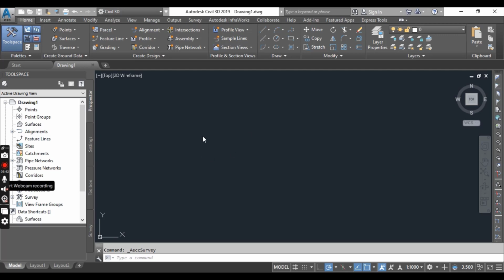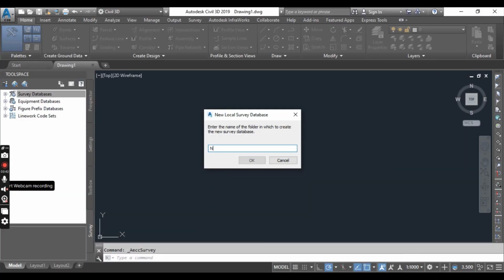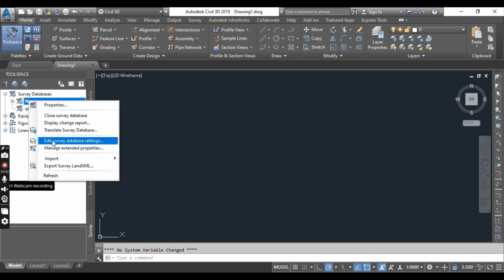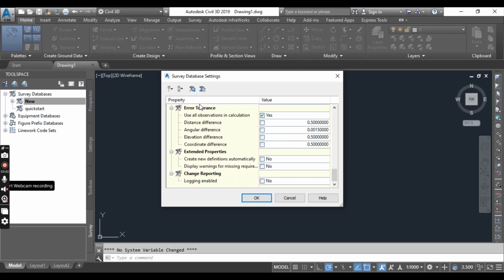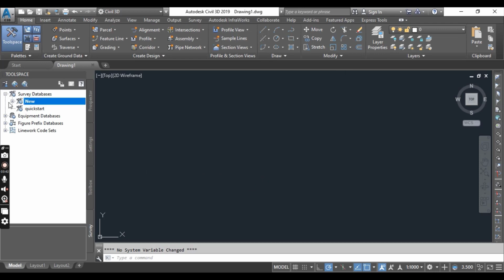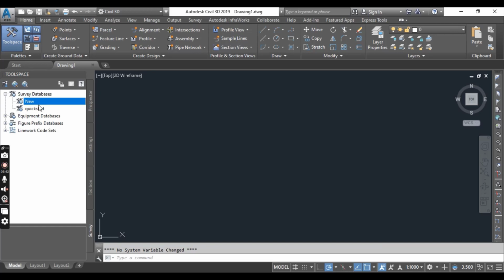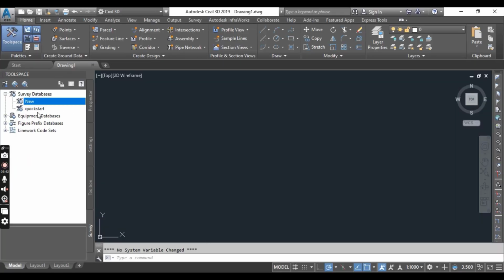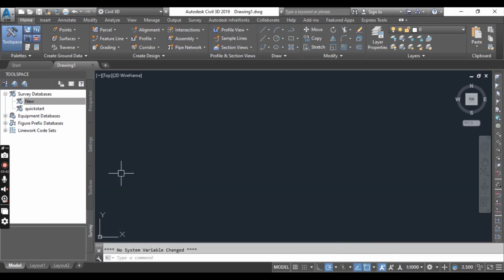2.1 How to Setting Up Survey Data Base in Civil 3d | Save and Export Survey Data Base in Civil 3d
Welcome to Civil 3d Pro In this tutorial, we'll delve into the process of setting up a survey database in AutoCAD Civil 3D, empowering you to efficiently manage and export survey data. As a professional Autodesk AutoCAD Civil 3D designer, I'll guide you through the steps to create, save, and export survey databases, optimizing your workflow for enhanced productivity.

Join me as we explore the creation of survey databases in Civil 3D, essential for integrating line work and survey data seamlessly. Learn how to save and export survey databases, ensuring data consistency and accessibility across projects.

Discover advanced techniques for importing elevation data from Google Earth and plotting survey data in AutoCAD Civil 3D. I'll walk you through the survey workflow, from creating points to managing survey databases, empowering you to streamline your design process effectively.

Whether you're a beginner or seasoned professional, this tutorial caters to all skill levels, providing comprehensive training on Civil 3D survey workflows. Let's dive into mastering survey database setup and unlock the full potential of your design capabilities!

Key Topics:
Setting Up Survey Database in Civil 3D
Saving and Exporting Survey Database
Integrating Line Work and Survey Data
Importing Elevation Data from Google Earth
Plotting Survey Data in AutoCAD Civil 3D